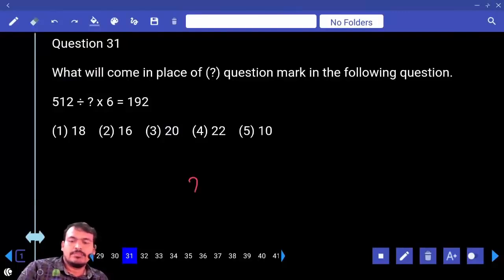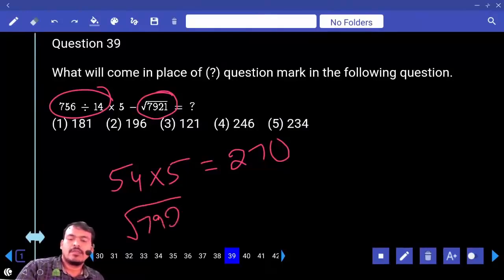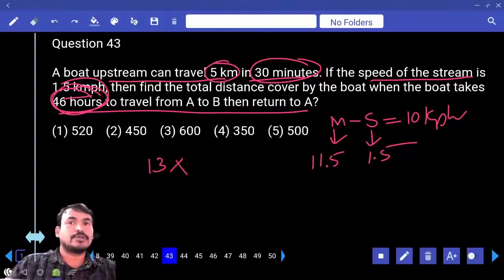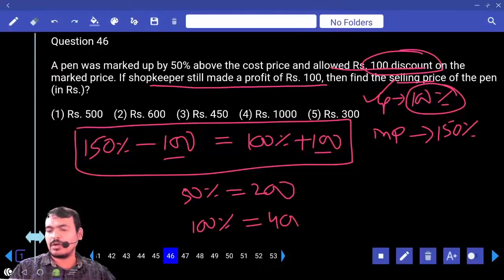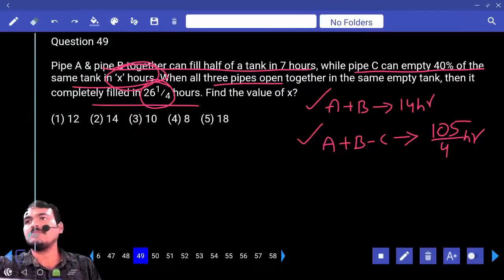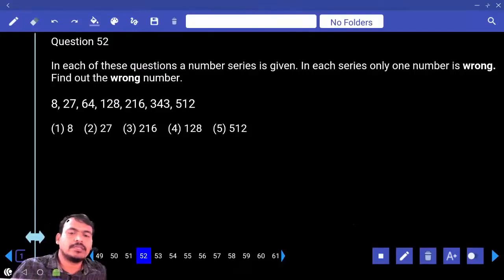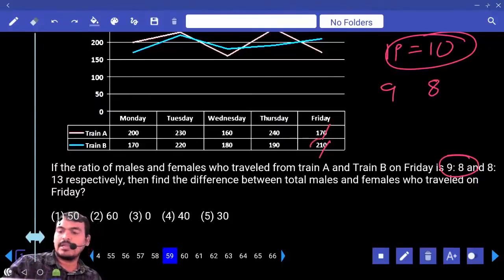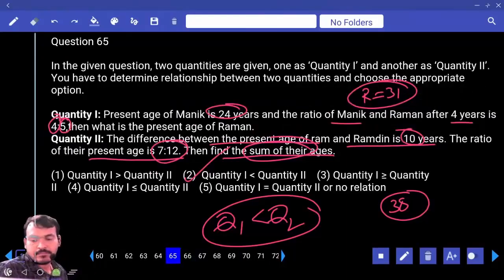QUANT PRACTICE SET | IMPORTANT QUESTIONS WITH SHORT TRICKS FOR UPCOMING BANK EXAMS | SBI | IBPS